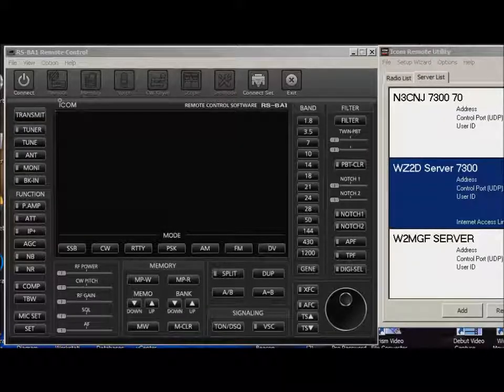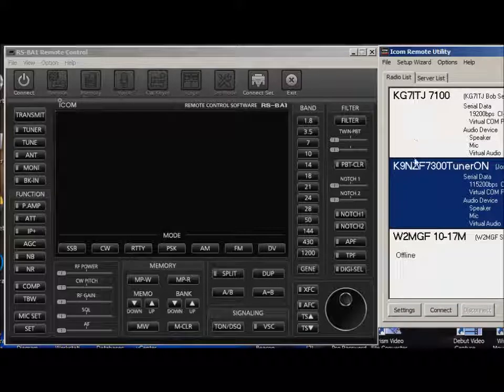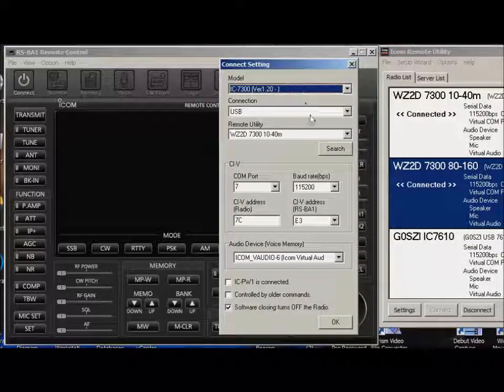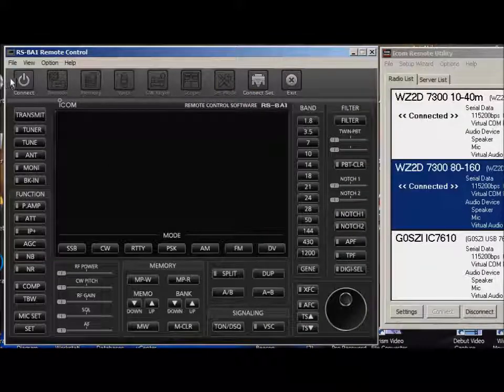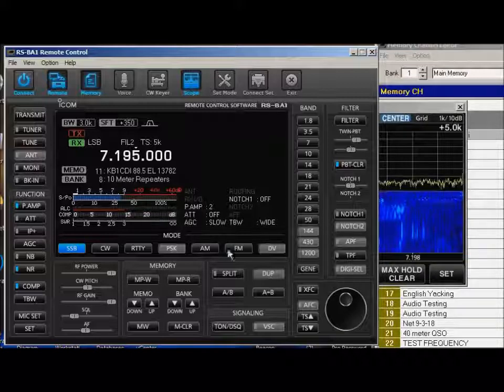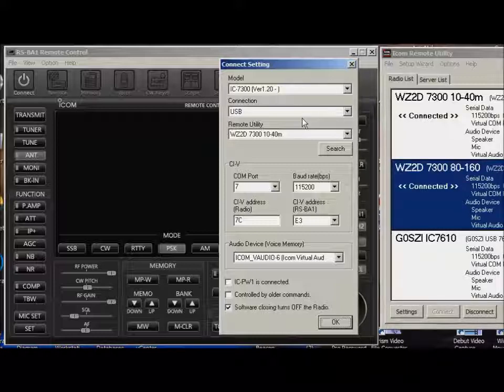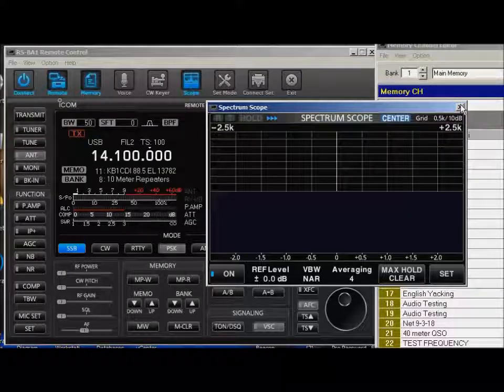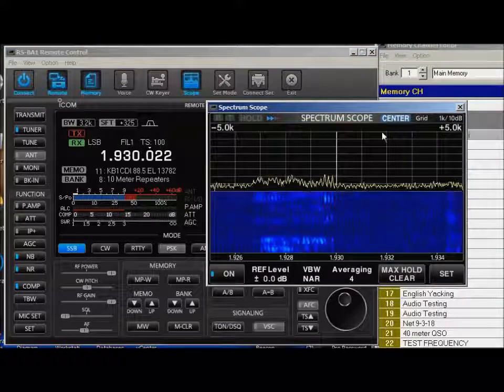Connecting to Multiple Radios with RS BA1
How to use a server with multiple radios, connecting from a CLIENT machine running ICOM Remote (in Client mode) and RS-BA1. Demonstrate with two radios